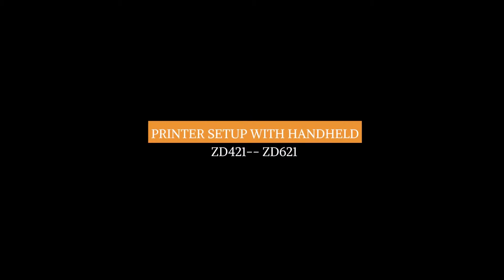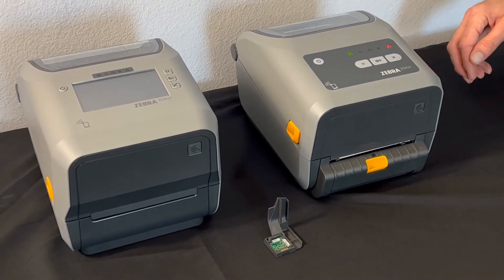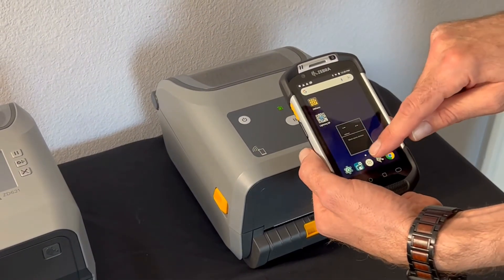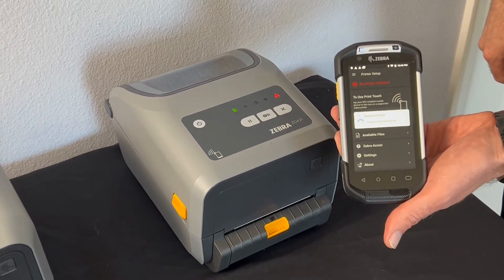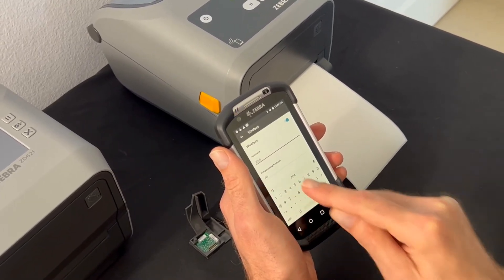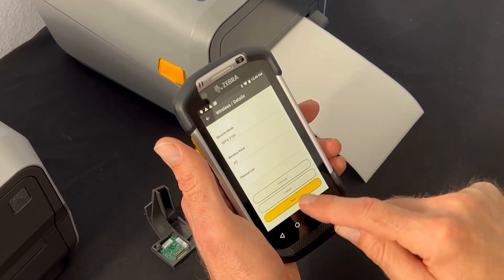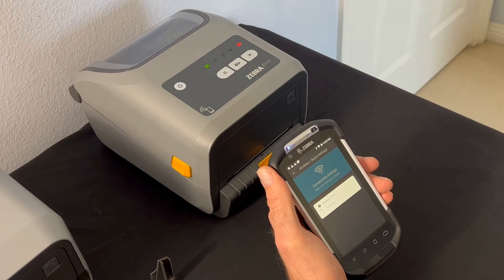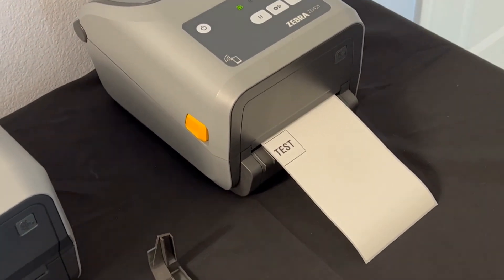ZD400/ZD600 Setup with Handheld | Zebra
Setting up a ZD400/600 Series printer with a Handheld Device.